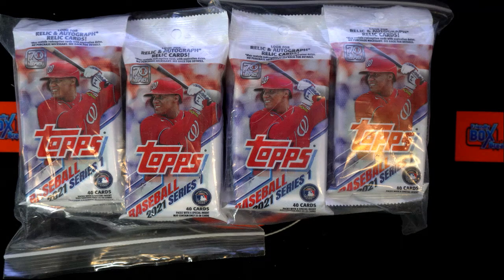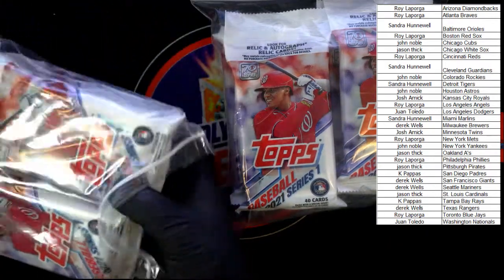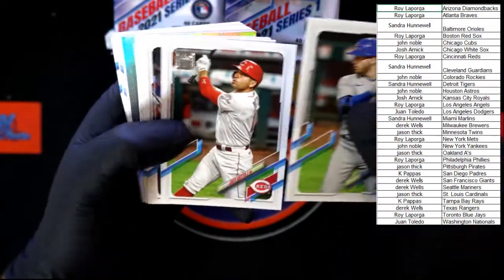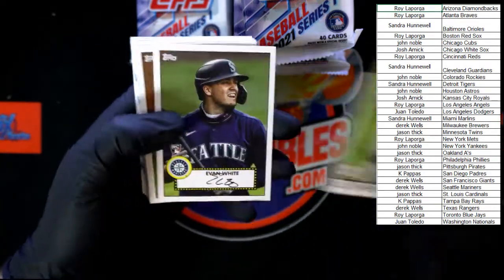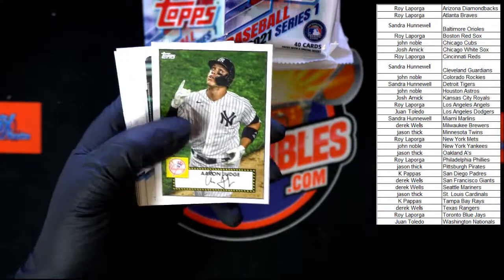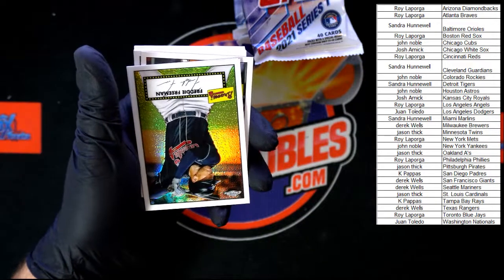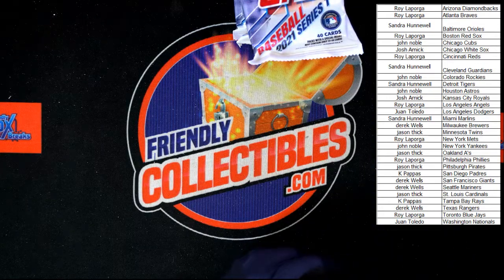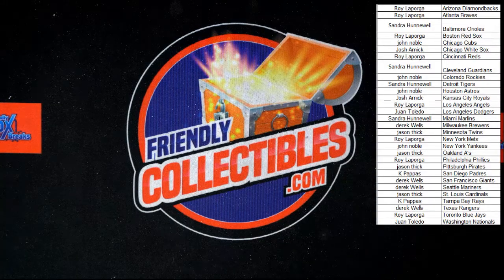2021 Topps Series 1 Baseball 12 Pack Fat Pack Lot ID 21FATPACKS101